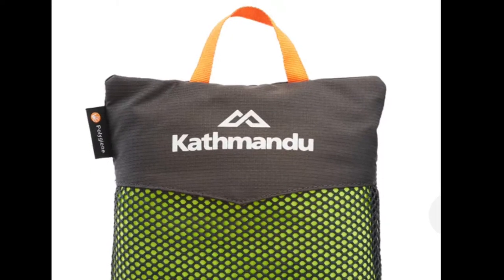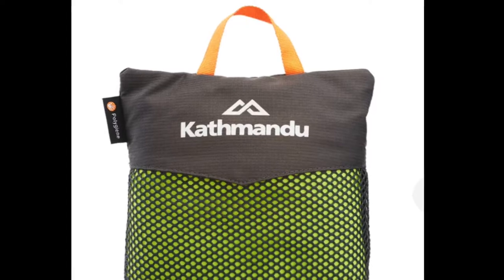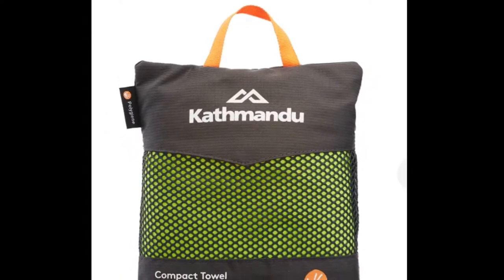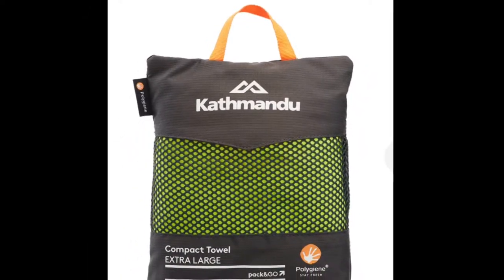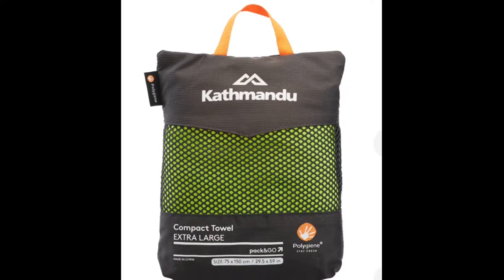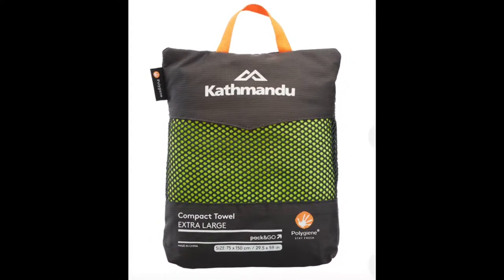Kathmandu Polygiene Light Weight Hiking Towel Review for Mountain Hunting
Mountain hunters need to put a real lot of thought in to what they will pack for extended backpack mountain hunts. Here is a review on the lightweight polyester towel from Kathmandu.